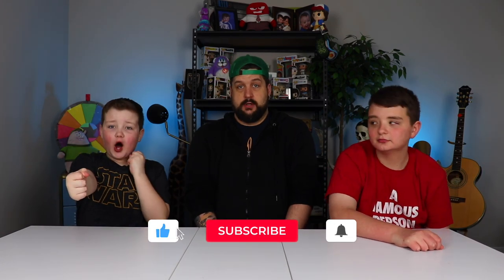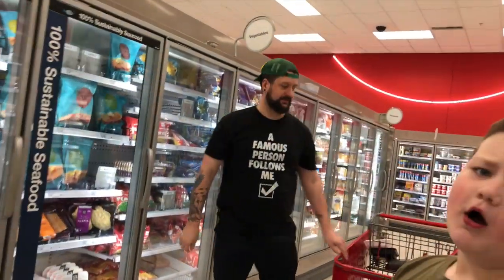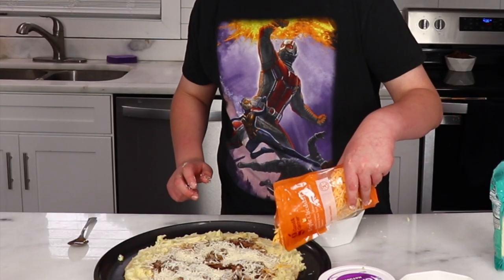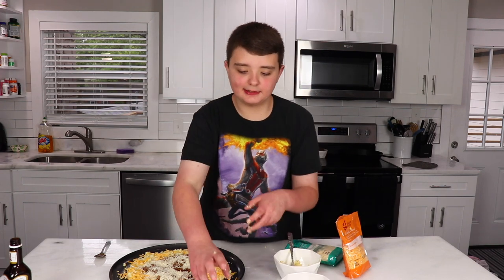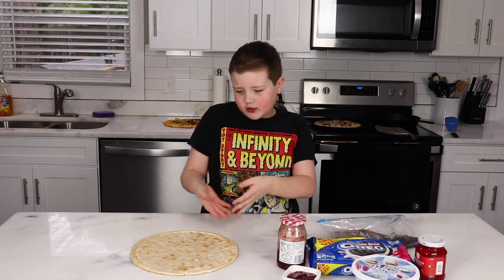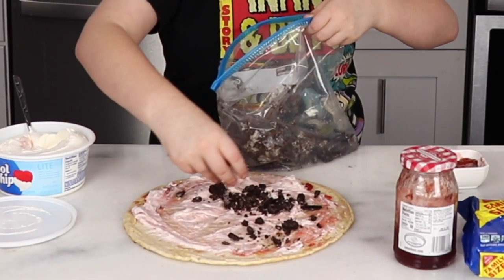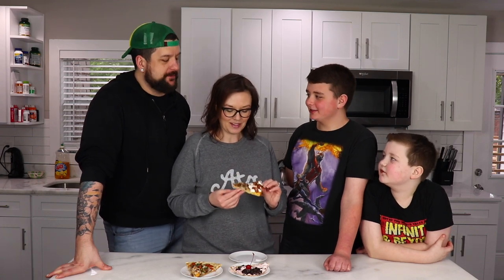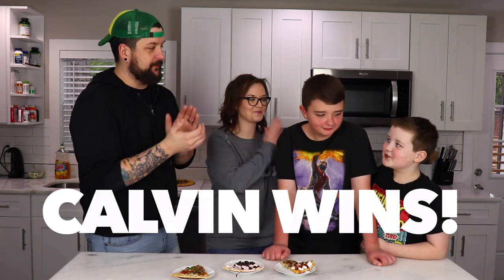The Ultimate Homemade Pizza Challenge Uploads of Fun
Let the battle of the Pizzas begin! Josh, Jackson, and Calvin come up with their own homemade pizza recipes and Rachel judges to find out which Pizza reigns SUPREME (yes, that was a pun or a Dad Joke if you must LOL) Taco Pizza, Steak, Dessert, this challenge has it all. And let's face it, everyone loves PIZZA!!!

Uploads of Fun is our family YouTube channel. The Uploads of Fun family includes Josh, Rachel, Jackson, and Calvin. Our goal is to make content for the whole family to enjoy. Our funny kid friendly videos will always have clean content. If it’s uploaded on this channel you can guarantee it will be fun. Always remember “Fun is a language that we all speak, download some today”.

► Our Website (it’s really just a link back to our YouTube Channel)
► X-Box Gamer Tag: Uploads of Fun